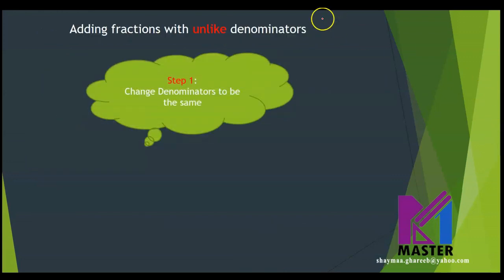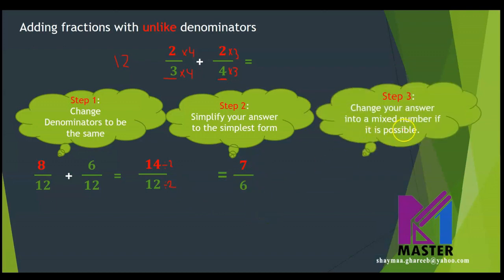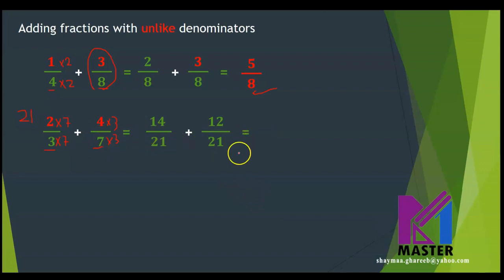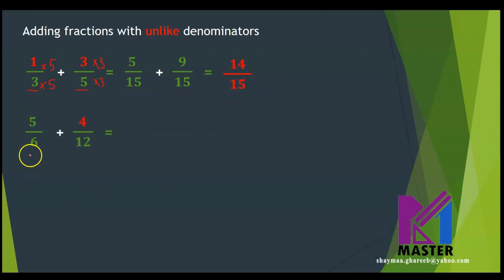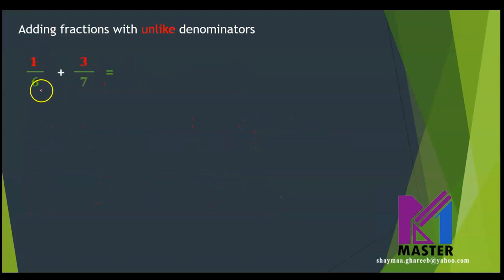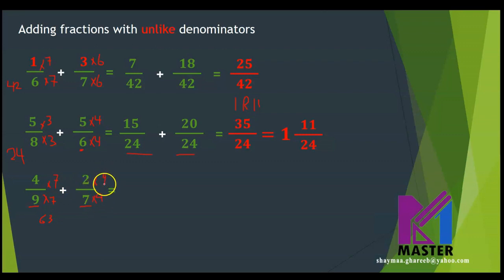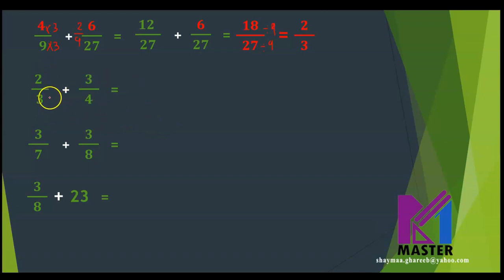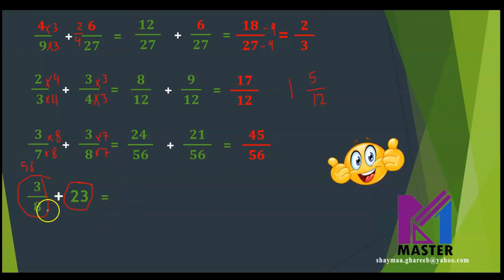Adding fractions with different denominators | Year 6 Checkpoint